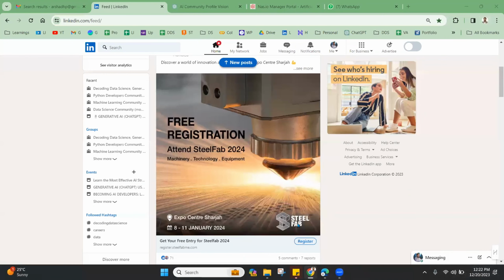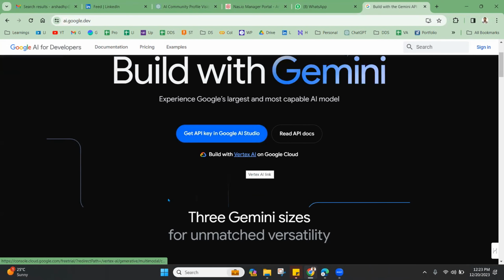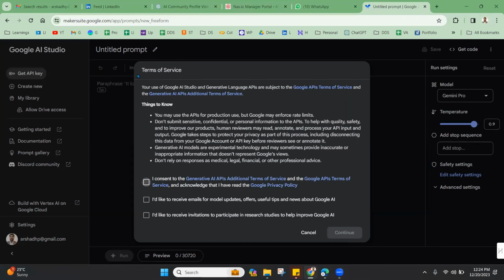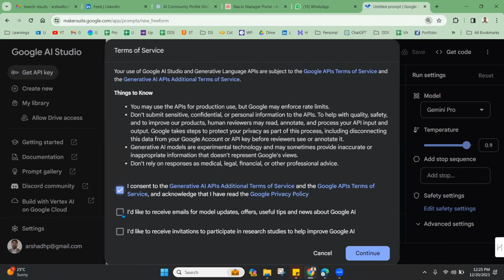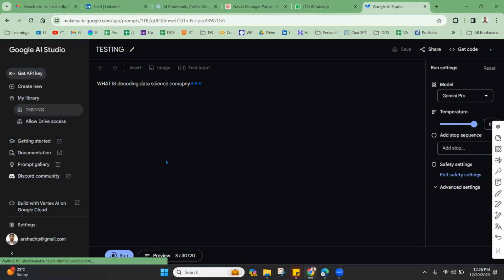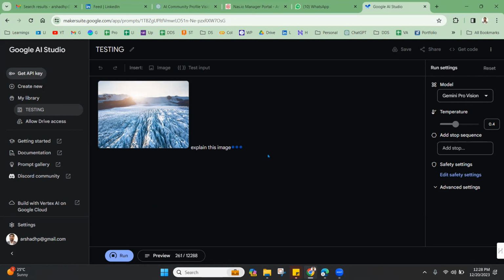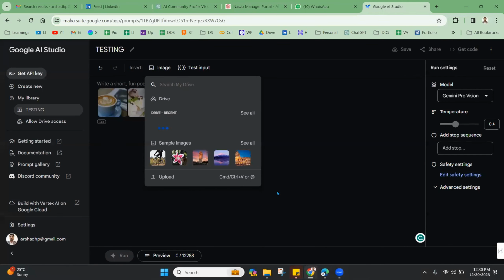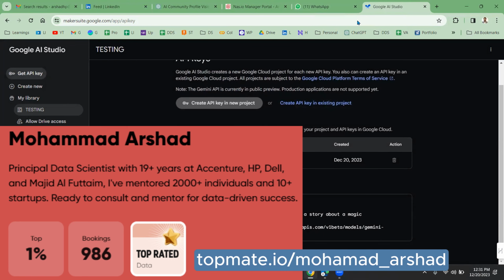Getting started with Gemini App and API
- [00:17]( 🌐 To start with Google Gemini, visit ai.google.dev, which offers an accessible interface for both coders and non-coders.
- [00:55]( 🔑 To use Google Gemini, you'll need an API key, similar to OpenAI. You can obtain it by going to ai.google.dev and following the steps.
- [02:27]( 🚀 You can use the Google AI Studio API for production purposes, but be aware that there may be rate limits beyond the free tier.
- [03:27]( 💬 You can test Google Gemini by entering prompts and receiving responses. It's similar to a playground where you can experiment with the model.
- [04:17]( 📸 Google Gemini includes a Vision model that can analyze images. You can insert an image and get descriptive outputs.
- [06:10]( 💡 When obtaining an API key for Google AI Studio, consider whether you want to create a new Google project or use an existing one. Save your API key for future use.